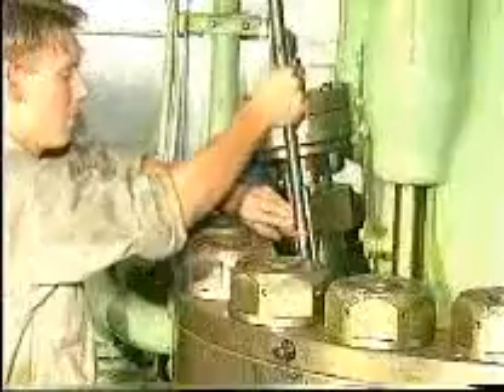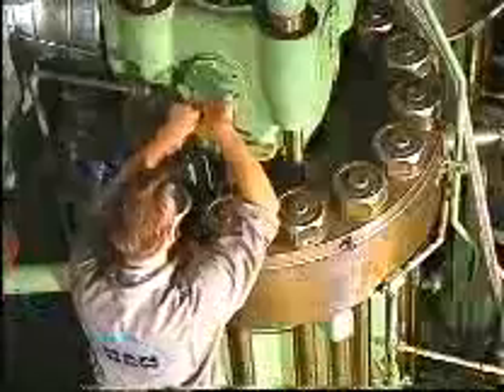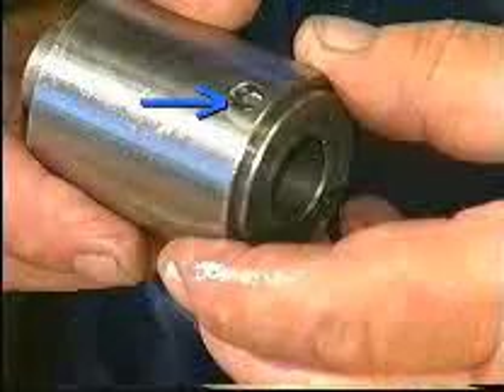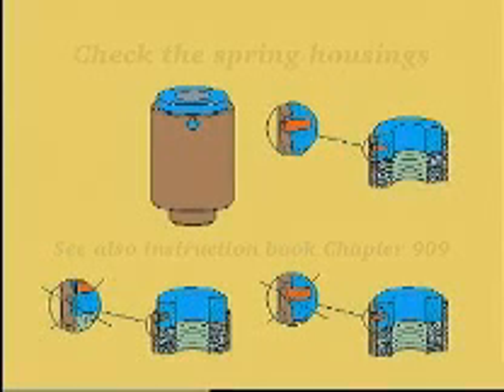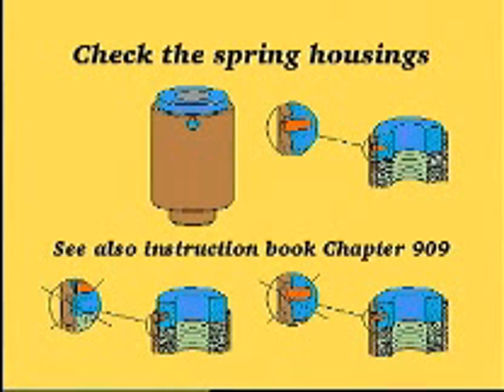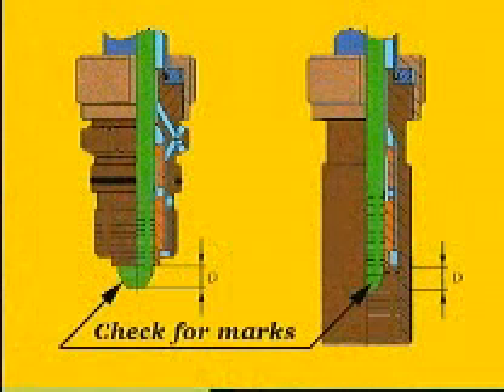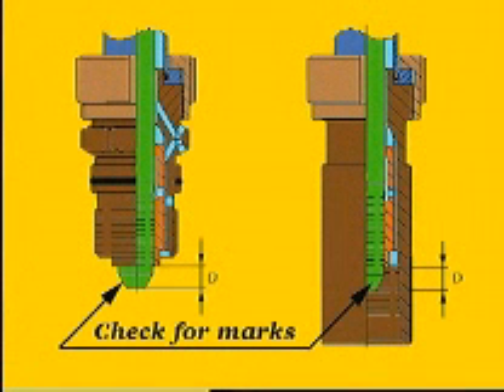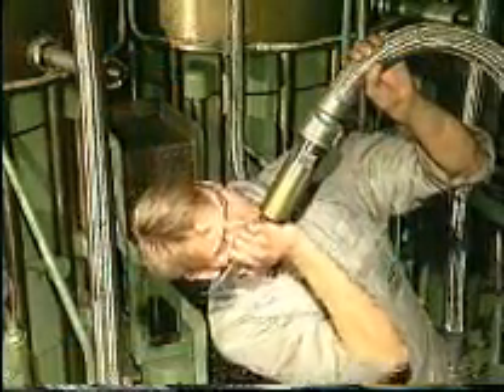fuel valves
Обслуживание топливных форсунок главного (Fuel valves)  видеоролик для механиков